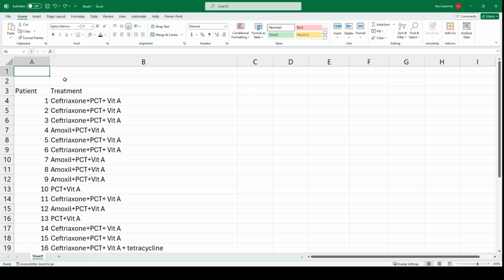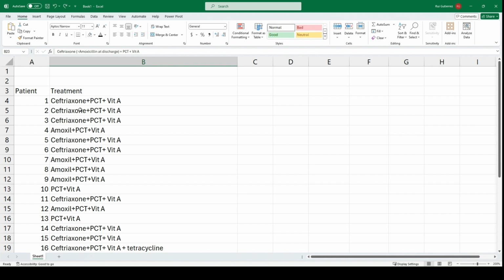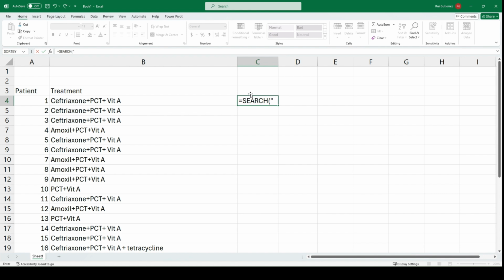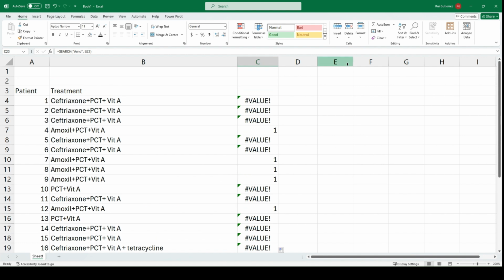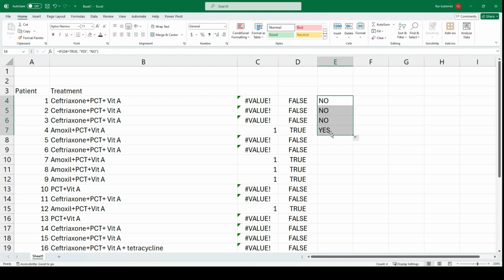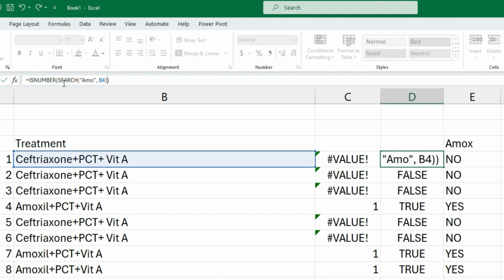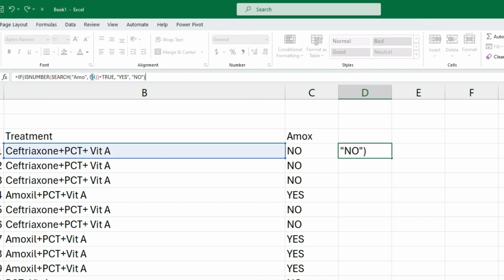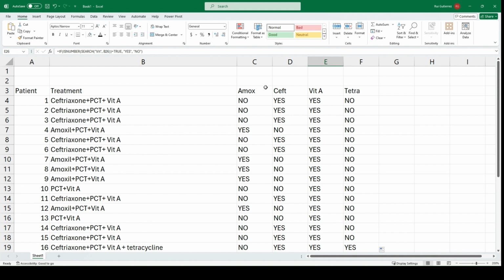4.3 - Wild Card IF